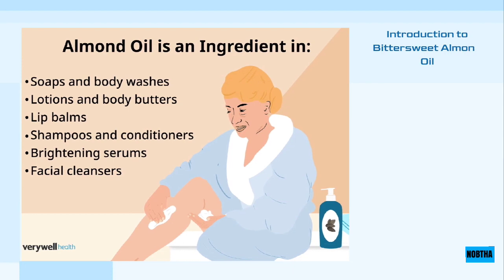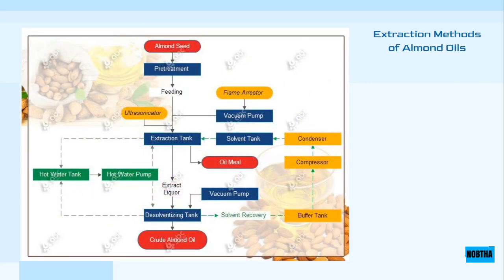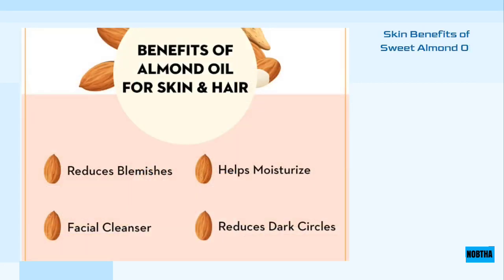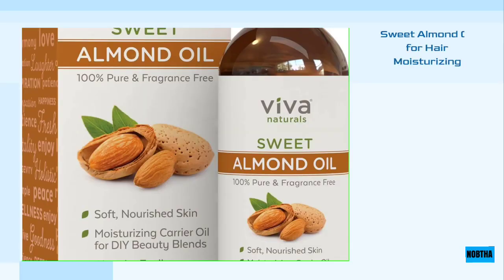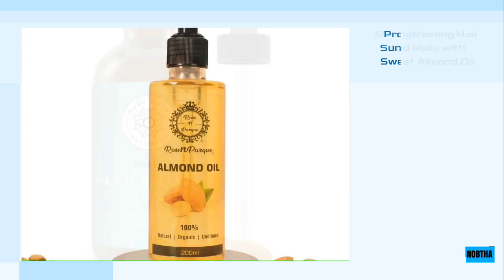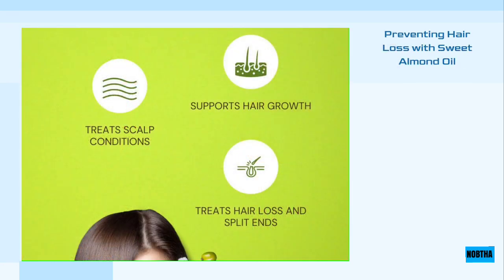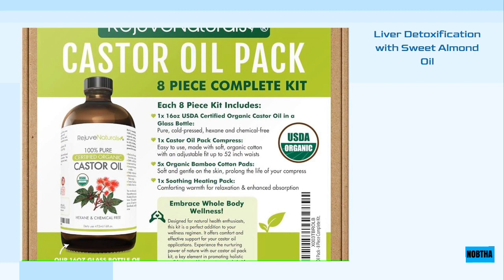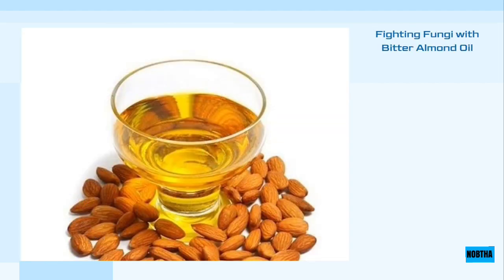Magic oil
Almonds are nicknamed the" king of nuts " and are a type of fruit rich in useful fats, fiber, vitamins and minerals. As for the oil extracted from almonds, it has moisturizing properties that are useful for skin and hair. Below you will learn about the many cosmetic uses of this oil.

Experts distinguish two types of almond oil: sweet and bitter. Sweet almond oil is used in the cosmetic field, while bitter almond oil is used in the medical fields. Sweet almond oil contains 4 very important components: vitamin A, which works to regenerate cells and delay the appearance of wrinkles, vitamin E, which has antioxidant properties that delay cell damage caused by free radicals, omega-3, which provides wrinkle prevention, and zinc, which promotes healing of skin scars. It is worth mentioning that cold-pressed sweet almond oil is best for use in the cosmetic field.